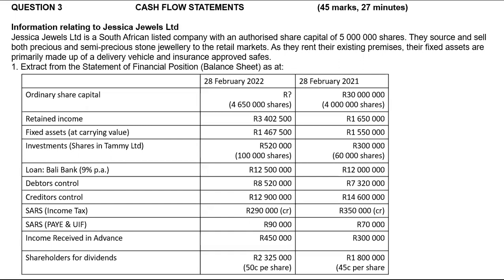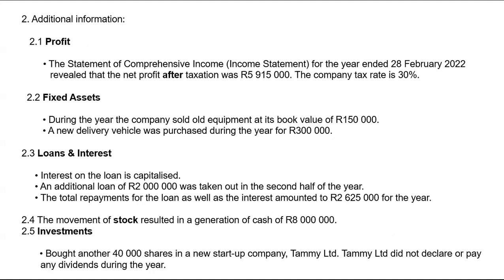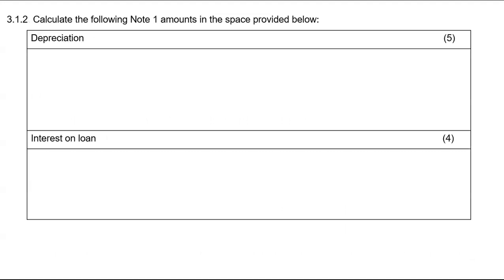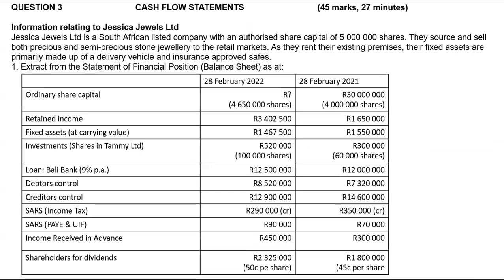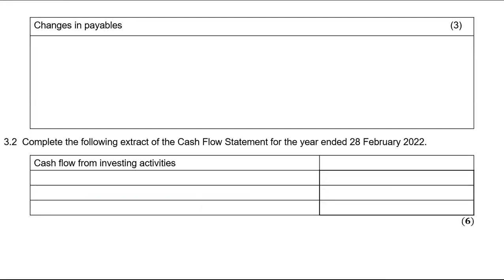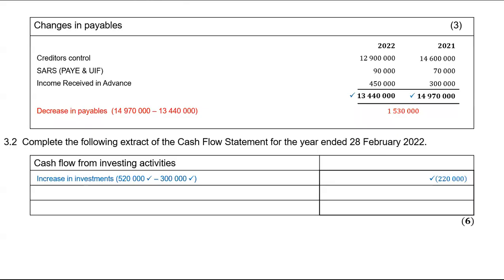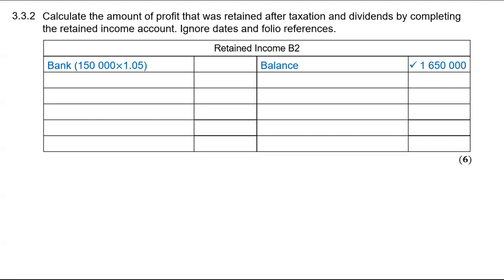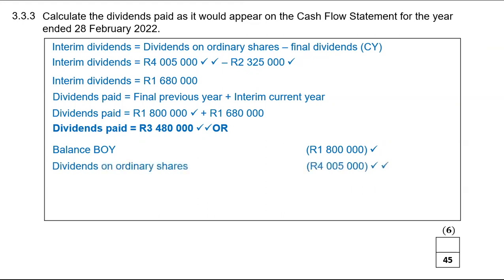Cash Flow Statement: Question 3 paper I (IEB November 2022)